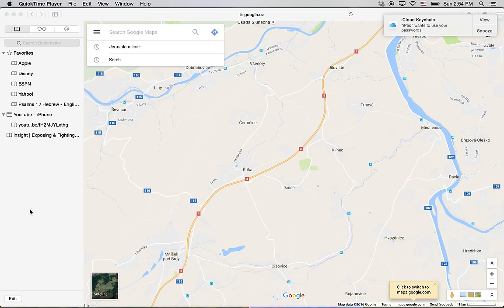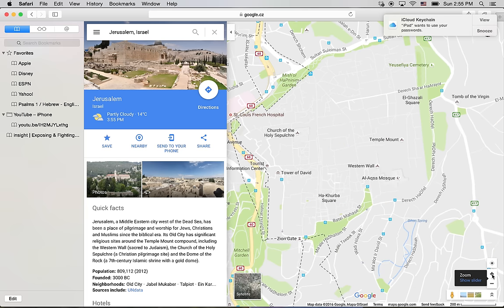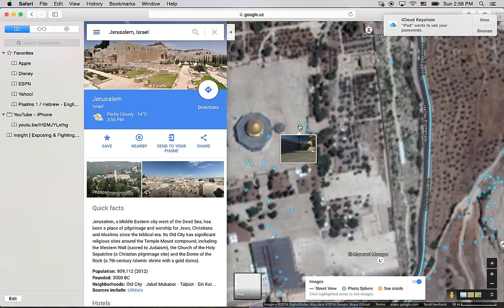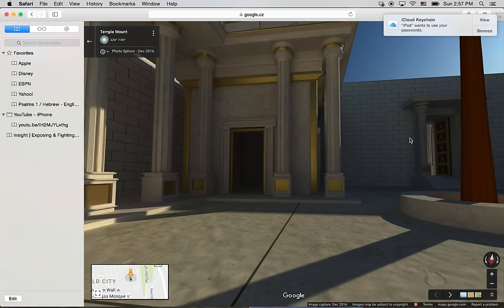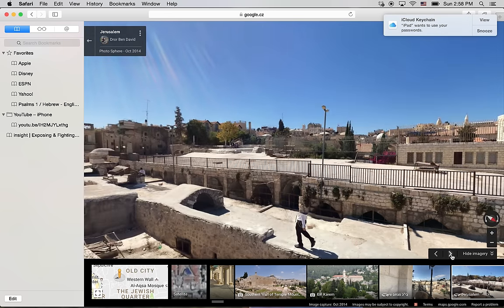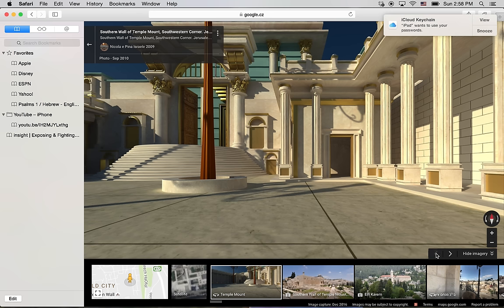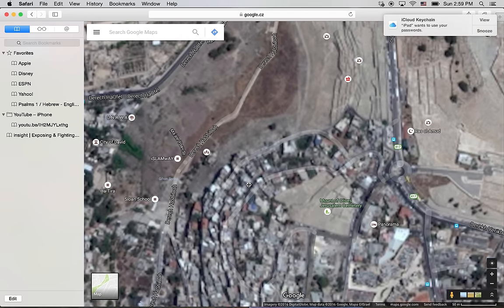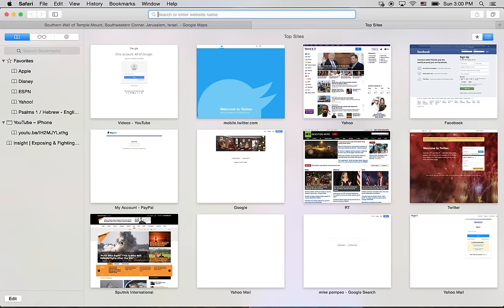Third Temple Displayed by Google Maps on the Temple Mount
Google Maps must know something that most of us have only speculated about. The building of the Third Temple will no doubt be done on the Temple Mount.